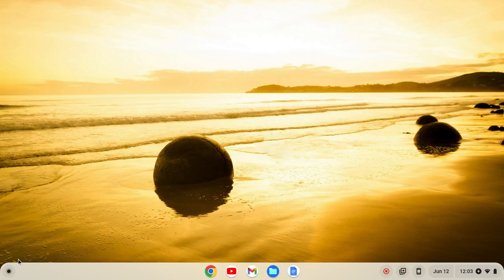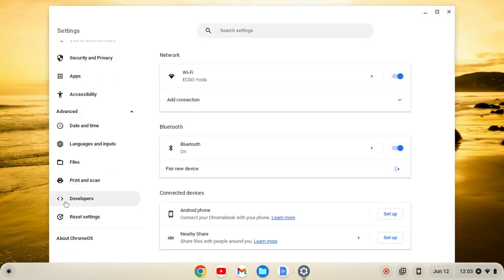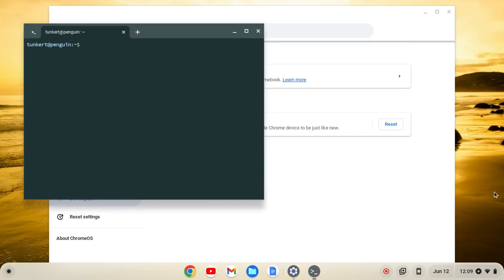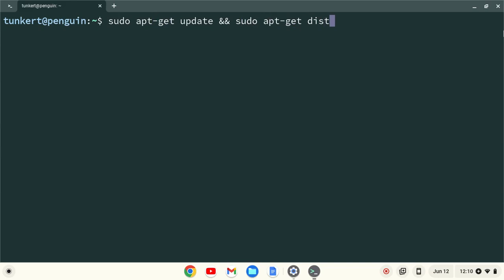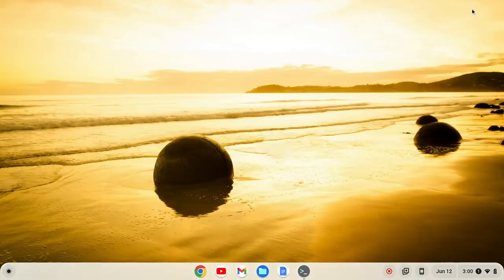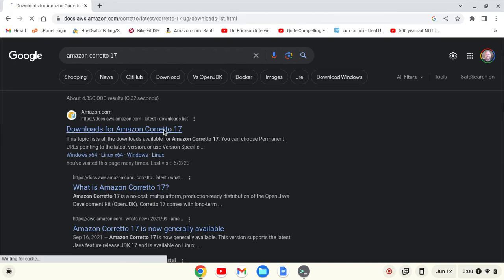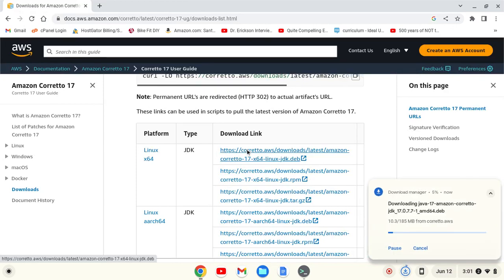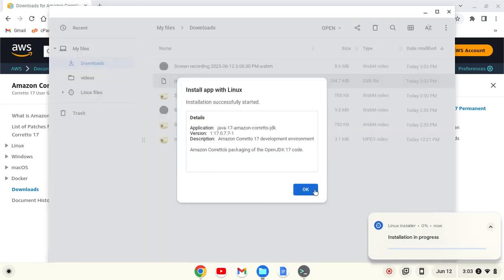How to Install Java 17 on a Chromebook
In this video, I show you how to install Java 17 on a Chromebook.